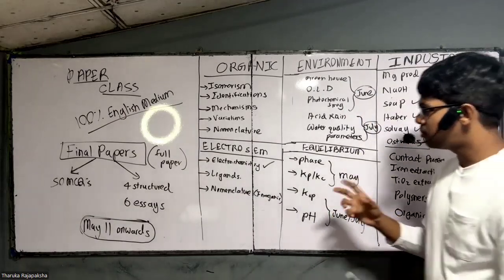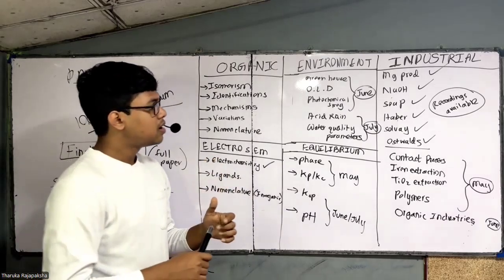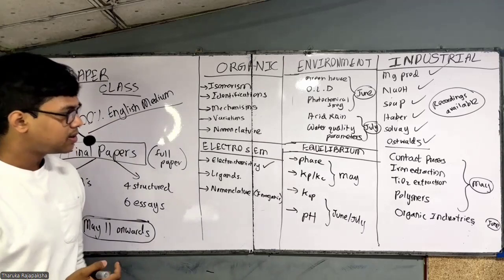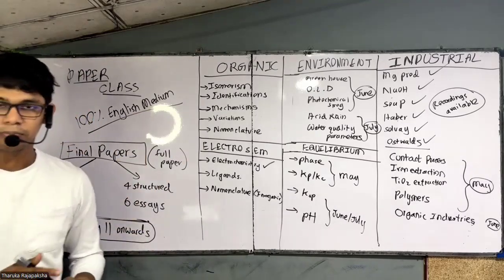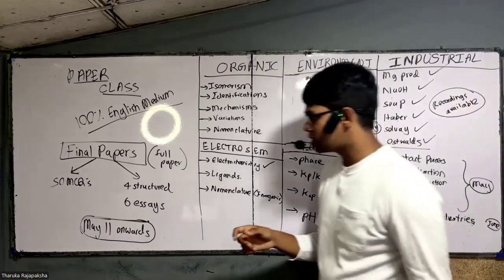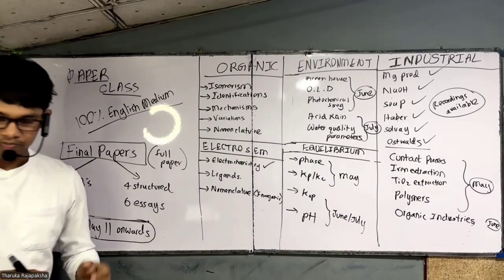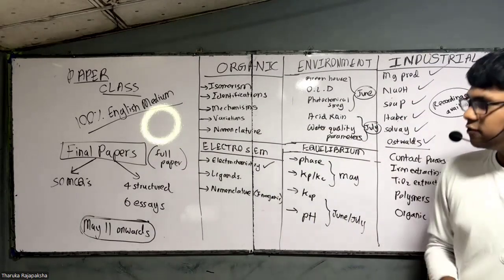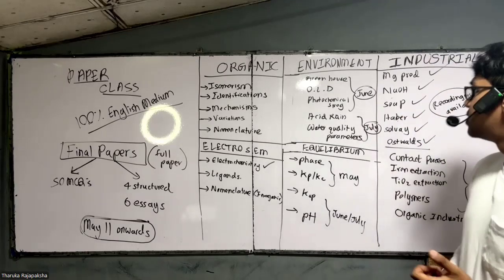Last 3 months | FINAL PAPERS + REVISION CLASS